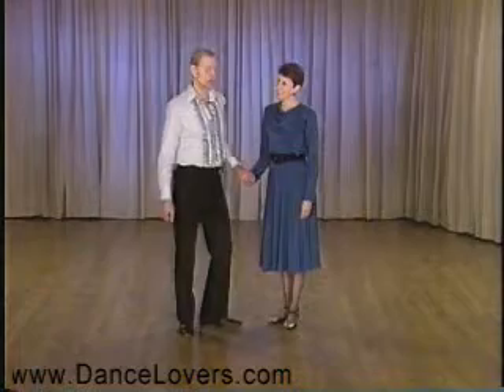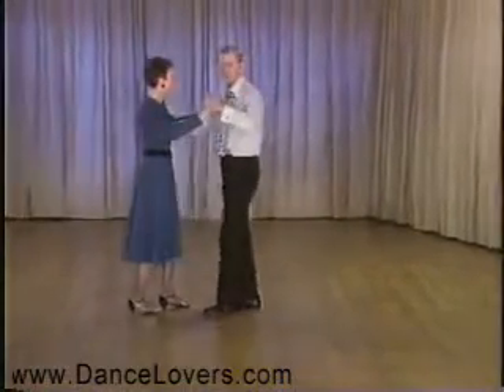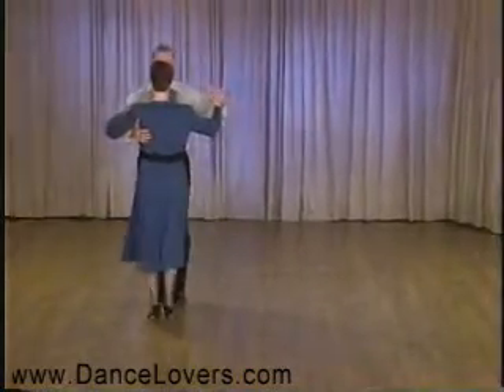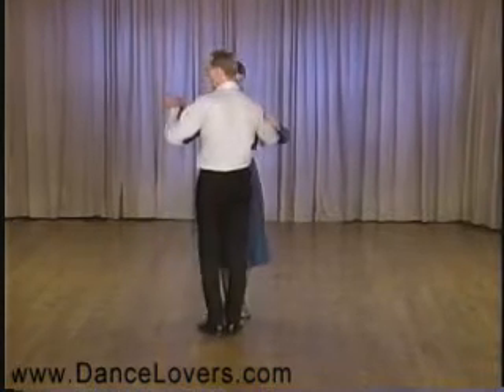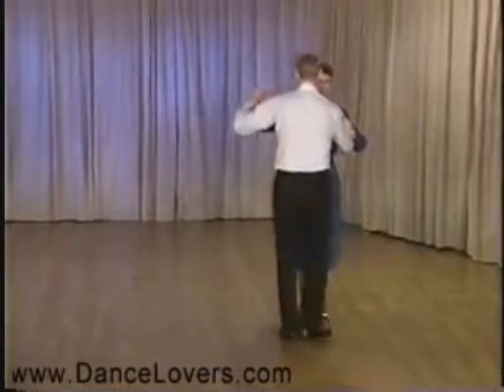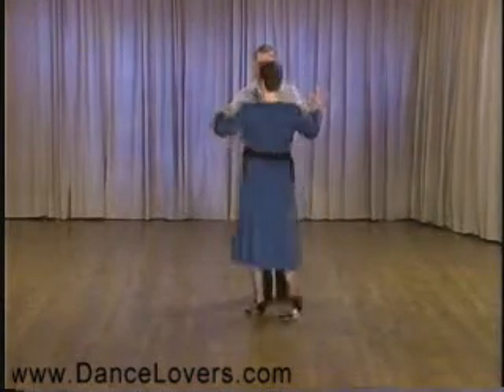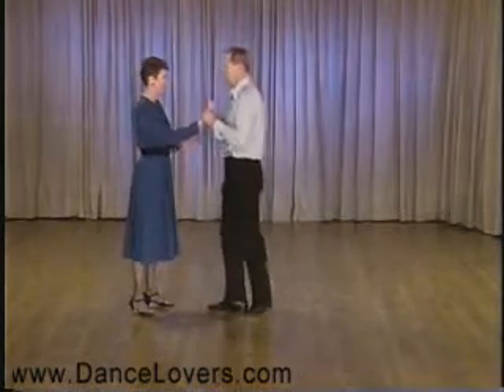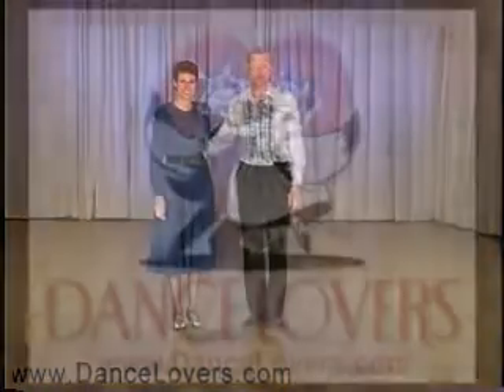Learn to Dance the Intermediate Rumba - Ballroom Dancing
Dance Lovers offers over 40 dvds in over 20 different Ballroom Dances. In this clip Foster and Judi Lampert teach you the advanced side breaks from the Intermediate Rumba DVD. for more information.